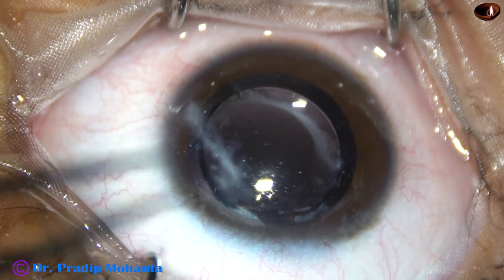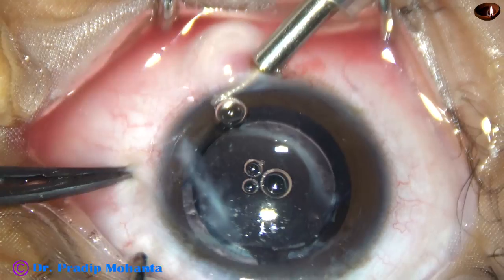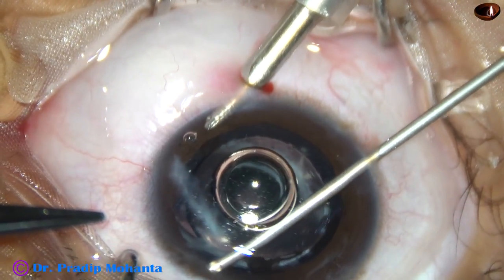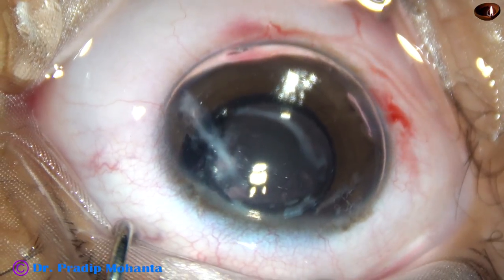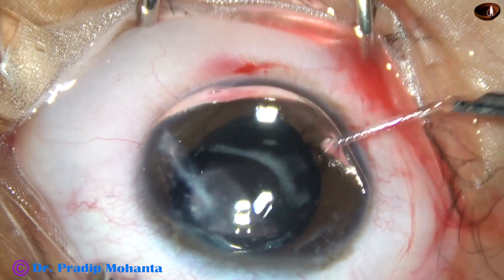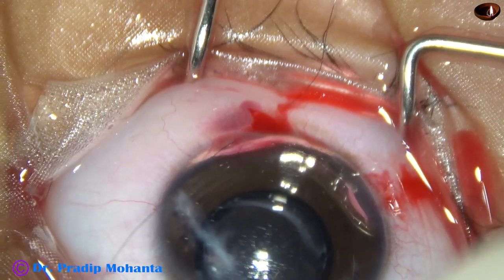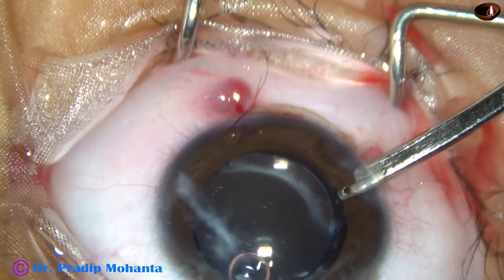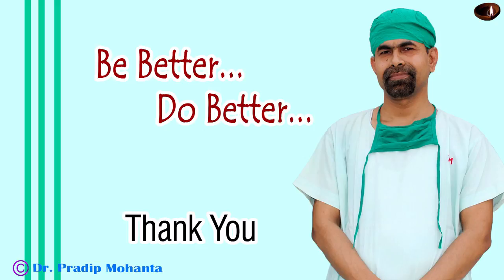Releasing Adherent Leucoma : Pradip Mohanta, 12th March, 2020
The pupil is peaked, and cosmetically not acceptable to the patient. The iris is elevated and there is some disturbance in drainage of aqueous humor. To get rid of all these, the iris is separated from the Leucoma.